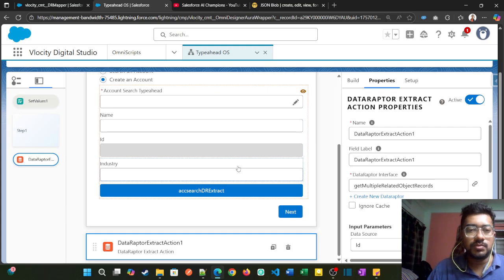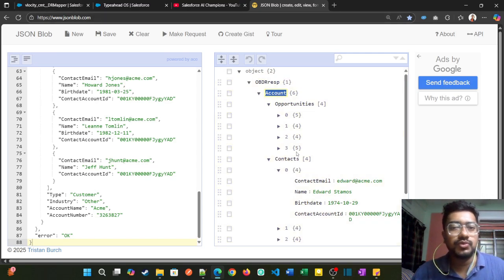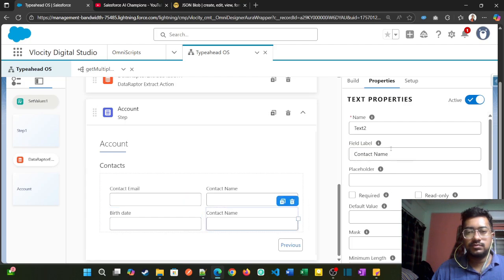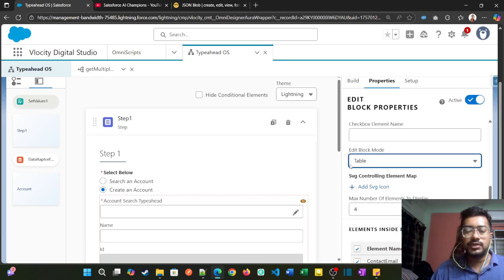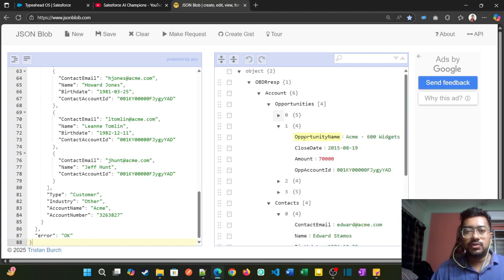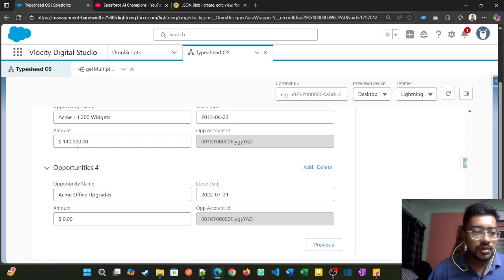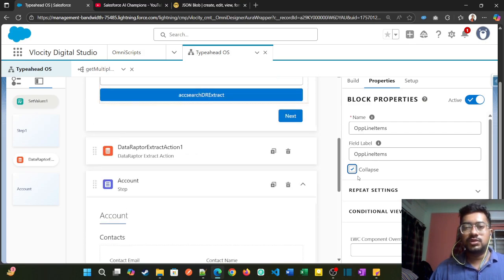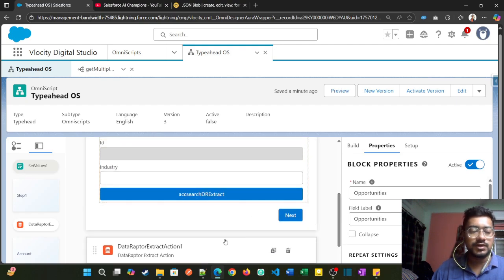OS44: DATAMAPPER EXTRACT ACTION + EDIT BLOCKS + BLOCKS ELEMENTS || SHOW RELATED RECORDS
In this tutorial, learn how to display related Salesforce records like Contacts, Opportunities, and Opportunity Line Items inside OmniScripts using Edit Blocks and Blocks.

We’ll build a real-world scenario step-by-step where:

Related Contacts of an Account are shown in an Edit Block for inline editing.

Related Opportunities are displayed inside Blocks, each containing Opportunity Line Items.

This is a must-watch if you want to create dynamic, user-friendly, and guided OmniStudio experiences without writing complex code.

What you’ll learn in this video:

Understanding Edit Blocks vs. Blocks in OmniScripts.

Fetching related data like Contacts and Opportunities using DataRaptor Extract.

Displaying related Contacts in editable format using Edit Blocks.

Nesting related Opportunity Line Items within Opportunity blocks.

Handling dynamic data sets for a seamless user experience.

Best practices for scalable OmniStudio architecture.

By the end of this tutorial, you’ll be able to design dynamic OmniScripts that pull data from multiple related Salesforce objects and present it in a clean, structured way.